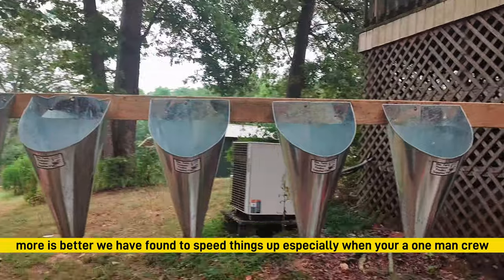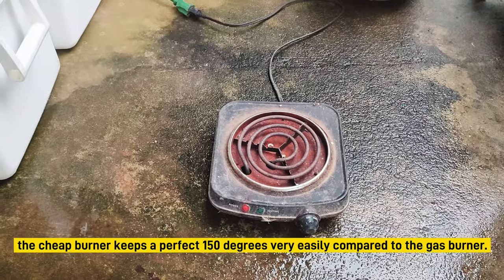Basic chicken processing setup that actually works.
A quick little tour of our chicken processing area. A plucker, scalder, cones, table, and hoses are all you really need. How we did it on the cheap and how we do over 100 birds every month with our simple set up. We are a small homestead making the move to be a full fledge farm and ranch selling pasture raised chicken, duck, turkey, pork, lamb, rabbit and beef at 4 local farmers markets. Following in the footsteps of Joel Salatin, Greg Judy, Justin Rhodes etc... We strive to build our 52 acres into a thriving ecosystem that rewards us and our customers with healthy, drug and antibiotic free meats fresh from our farm. If we can do it, you can do it too. Watch, learn and grow with us. Hope you enjoy all our content.